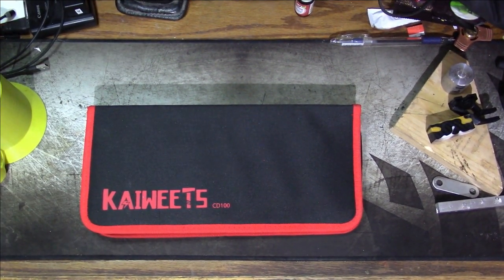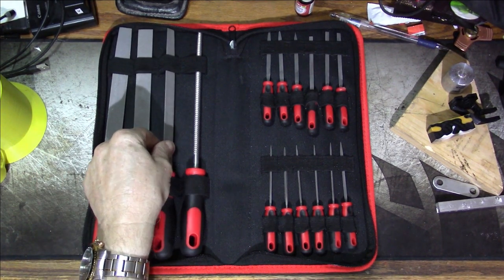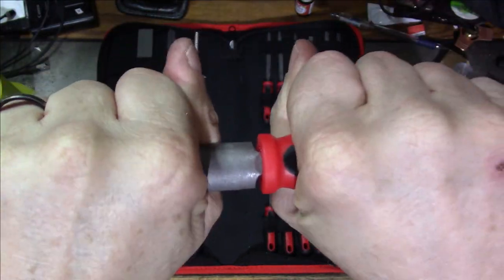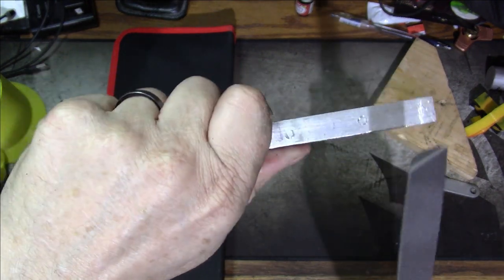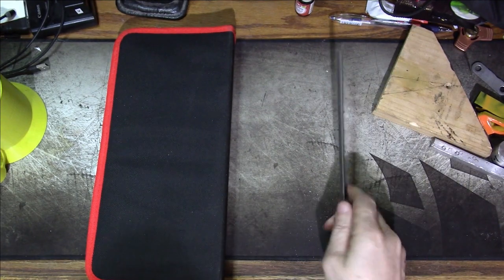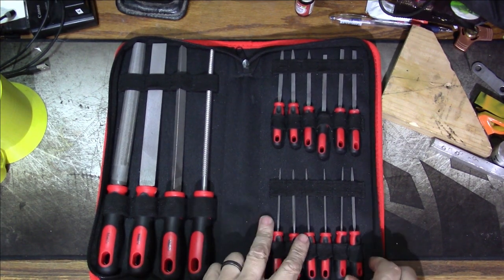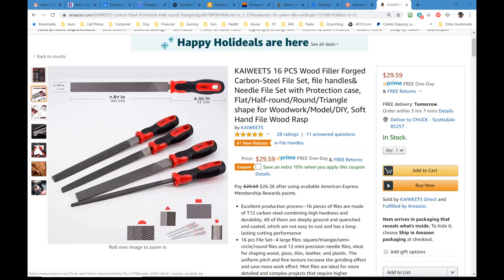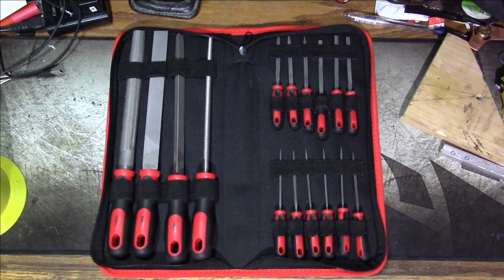Product Review - Kaiweets 16 Piece File Set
Kaiweets file set at Amazon